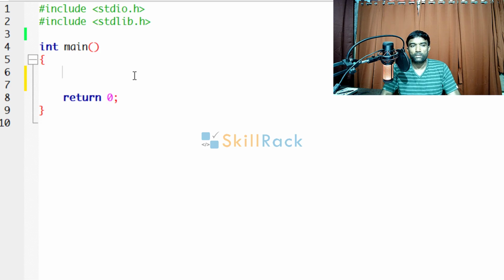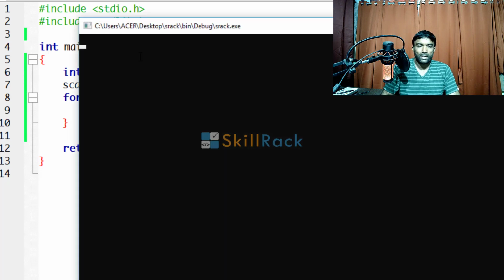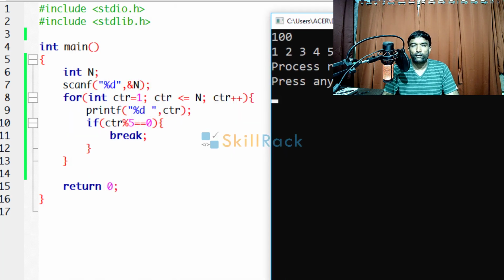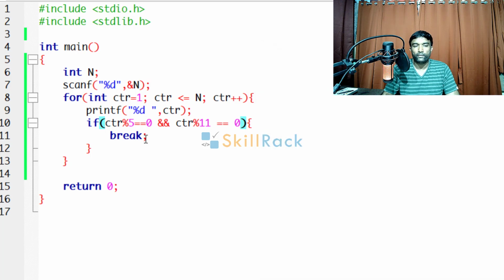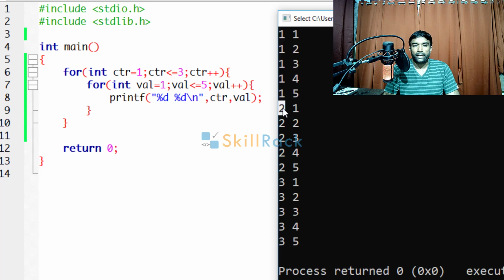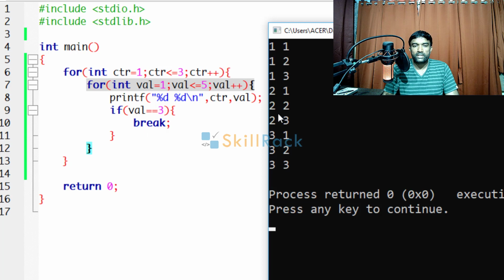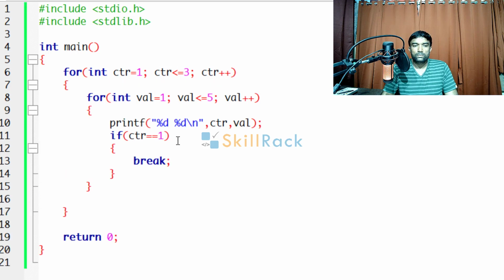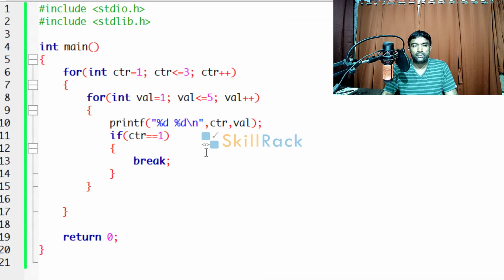break statement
Introduction to break Statement